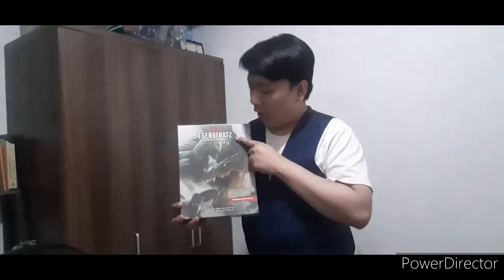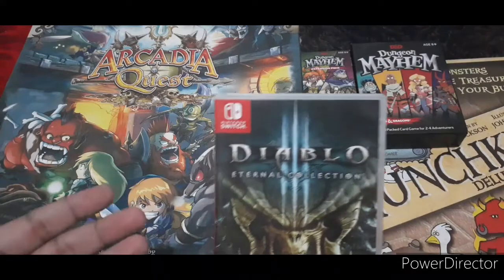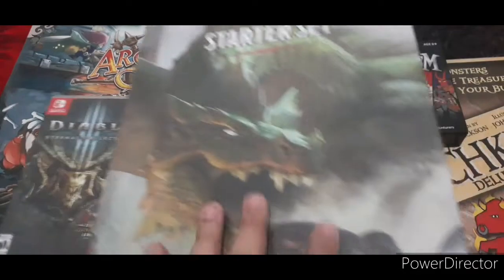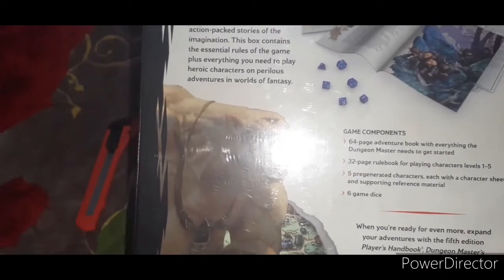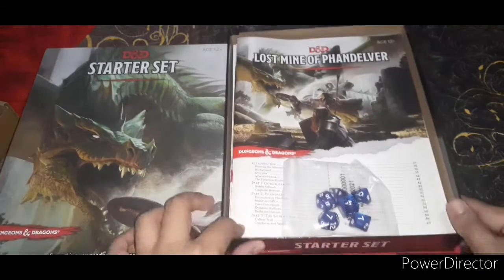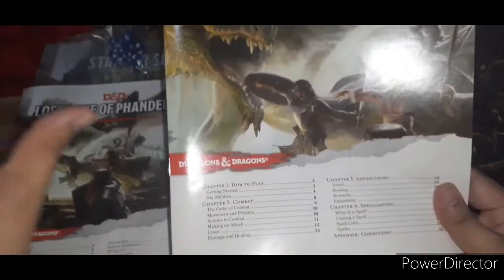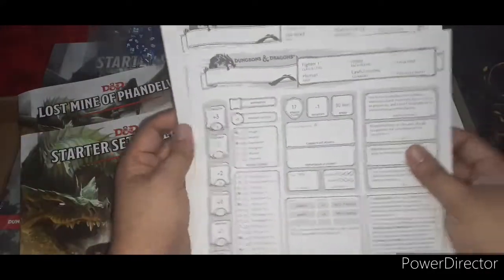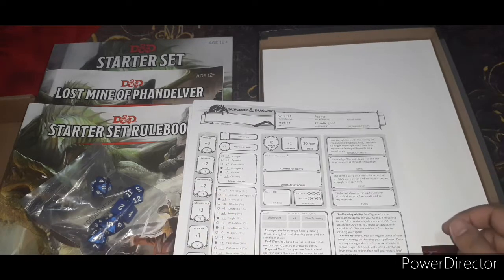Vlog 020: Unboxing D&D Starter Set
Hello, Samsonites!

In this video, I'm unboxing a box of the D&D Starter Set I received for my Birthday.

What's your favorite class in RPG Games? Let me know below!